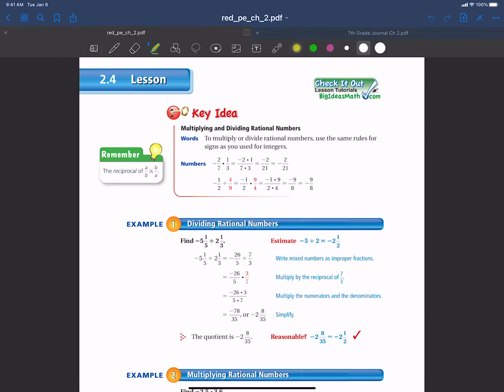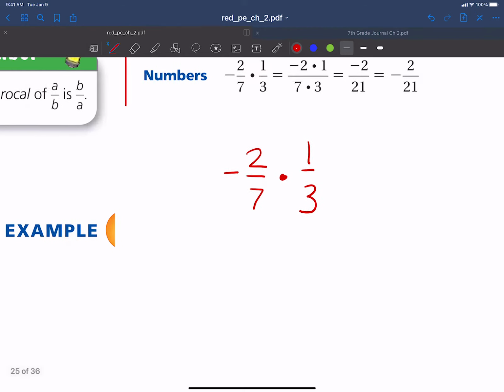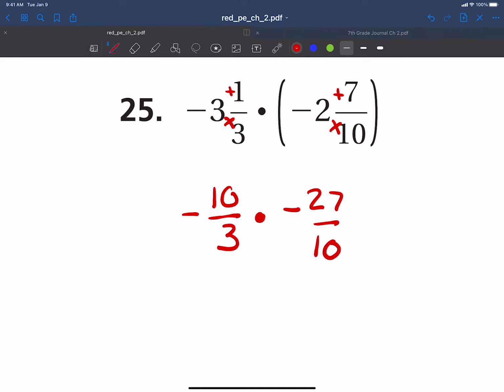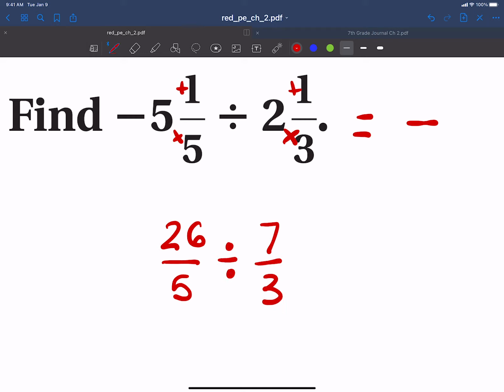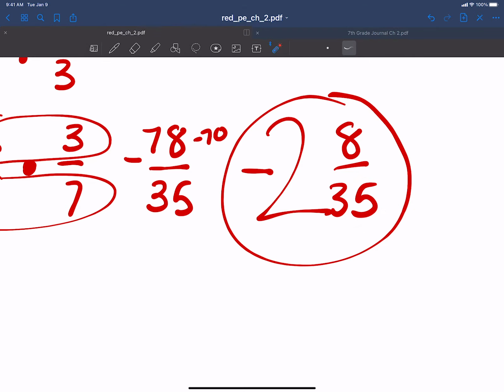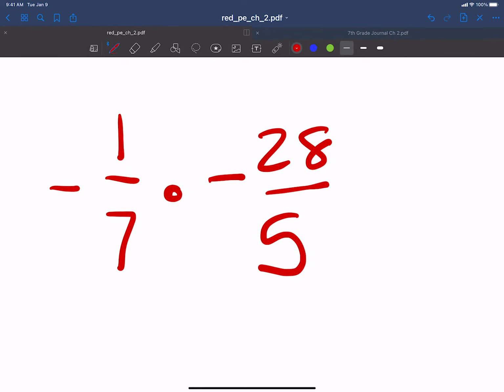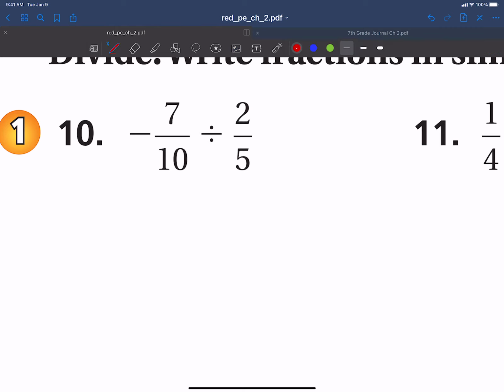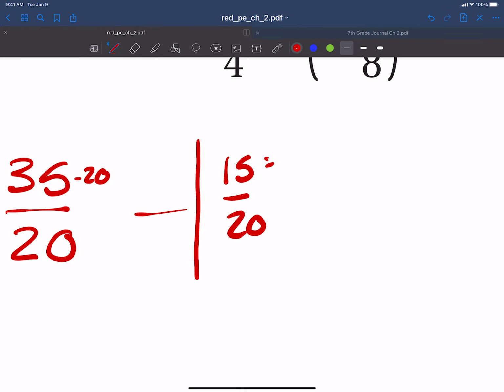7th Grade Lesson 2.4